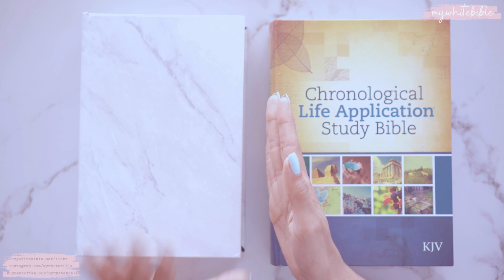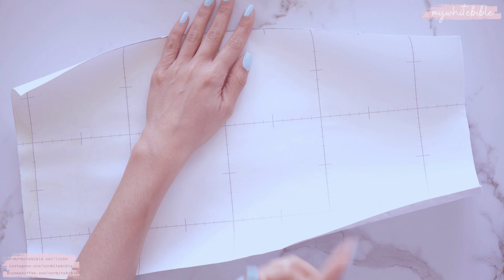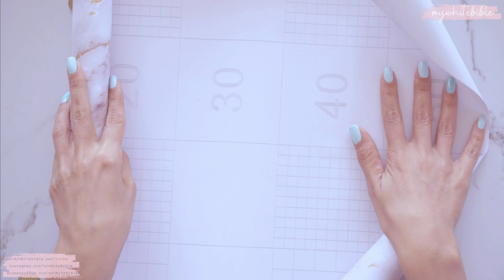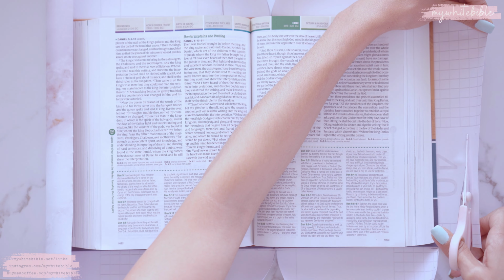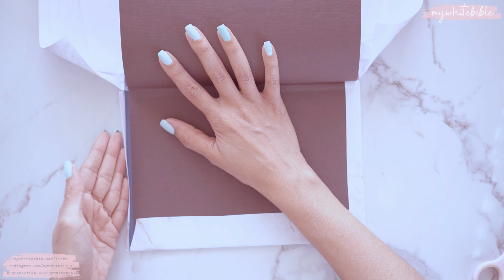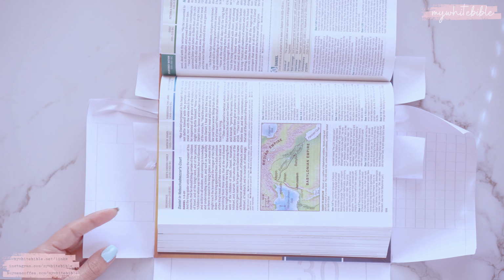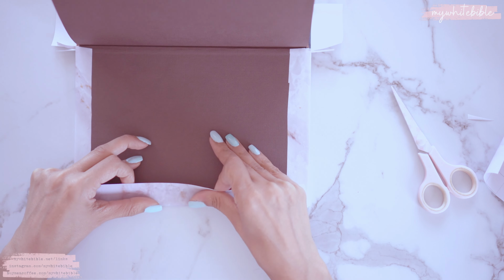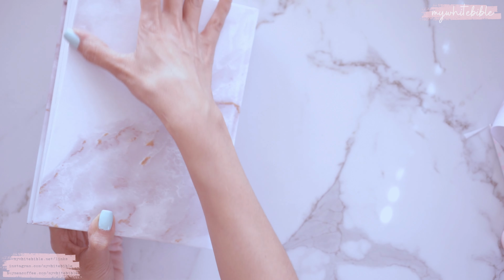How to cover your Bibles or Commentaries | Bible Makeover | Cover Bibles or Commentaries using vinyl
Hey sister, and welcome to my little pastel corner of YHWH's Kingdom; this is a channel for female fellowship and princess warriors of YAH! 👑🤍✝️

I've had a few questions where I find my pretty marble commentary as most commentaries and hardback Bibles are not the prettiest... truth is I covered it myself using vinyl! In this video I show you my process so you can decorate any of your "ugly" books too!

Thick white marble vinyl
Thin purply white marble vinyl

Below are the time stamps of the video, if you wish to skip to specific sections:

00:00 What and why chit chat
05:54 The tutorial
21:08 Outro and final thoughts
24:14 Final look

How do you think it turned out? Have you ever tried vinyl-ing your books? Are you going to try it?

🤍 If you feel led to support the ministry and get exclusive behind the scenes peeks (WOMEN ONLY)

📷 You can also find Bible content on my Instagram, where I share more of my Bible journey